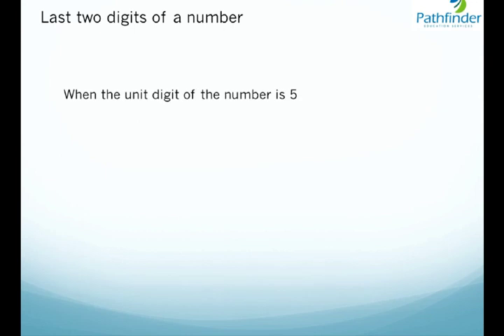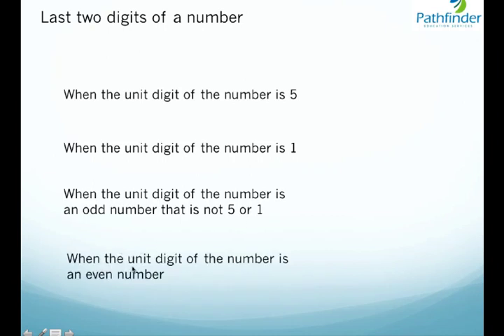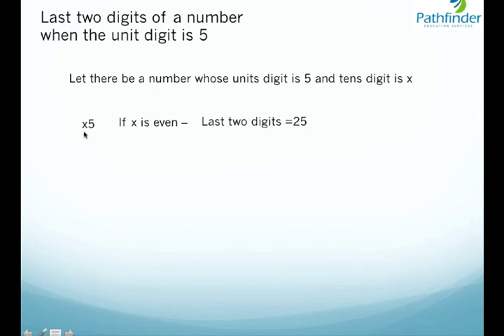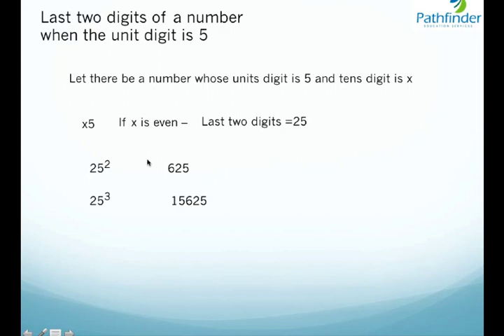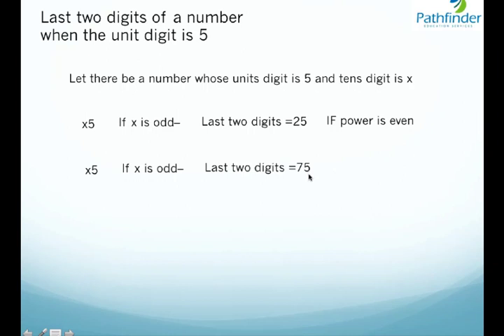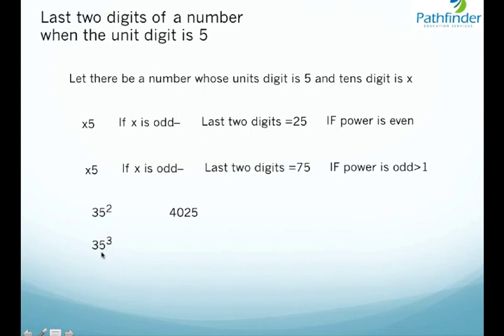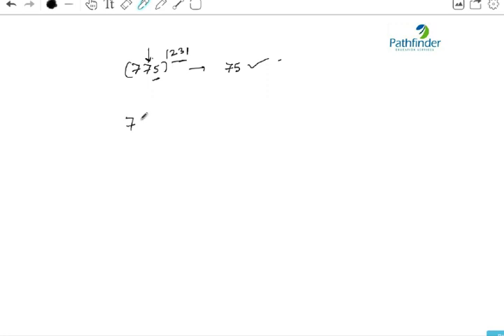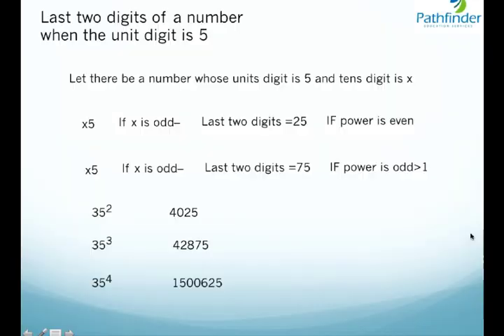Last two digits 1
Calculation of the last two digits- Part-1 -( When the last digit is 5)